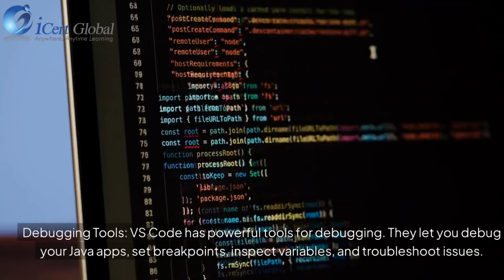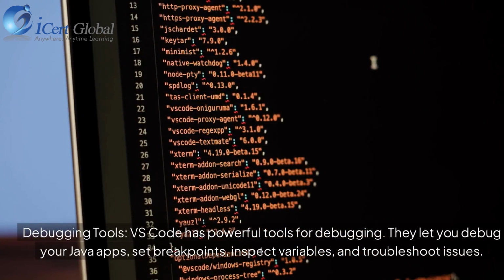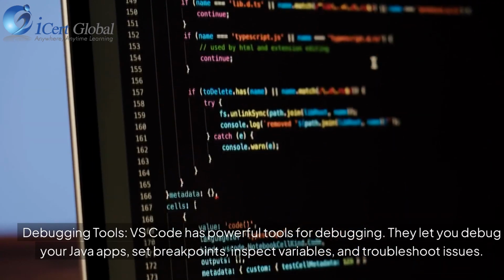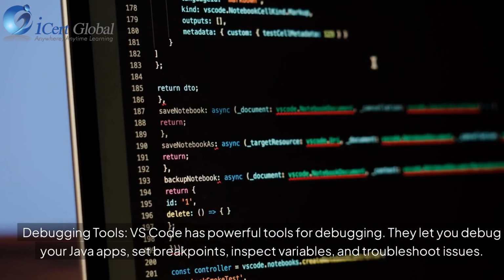VS Code for Java Development | iCert Global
Are you looking to streamline your Java development workflow using Visual Studio Code? In this video, we’ll show you how to set up and configure VS Code for a seamless Java development experience. Learn about essential extensions, debugging tools, and tips to optimize your coding efficiency. Whether you're a beginner or an experienced Java developer, this guide will help you make the most of VS Code's powerful features.